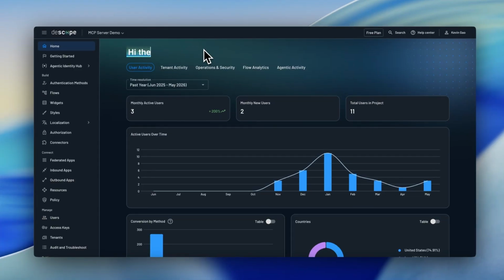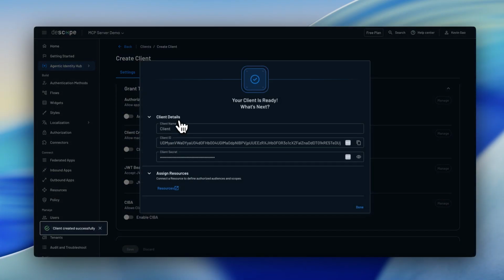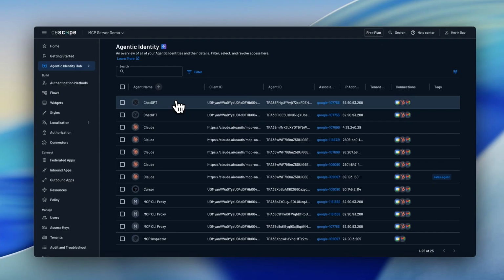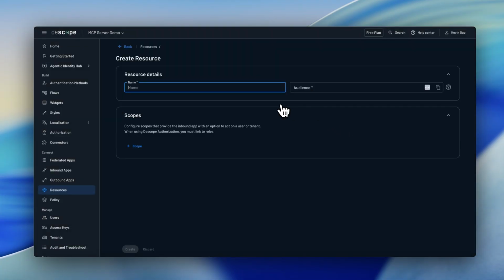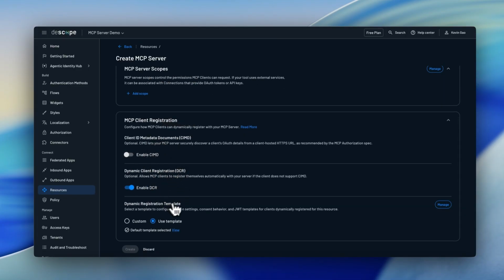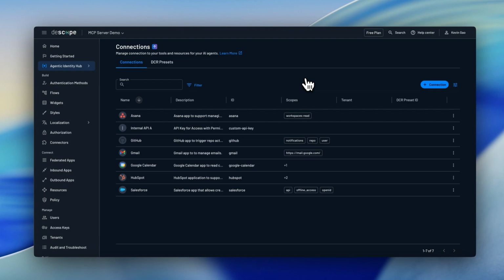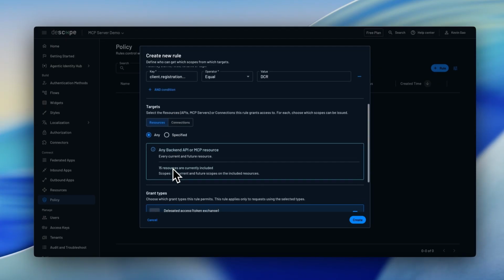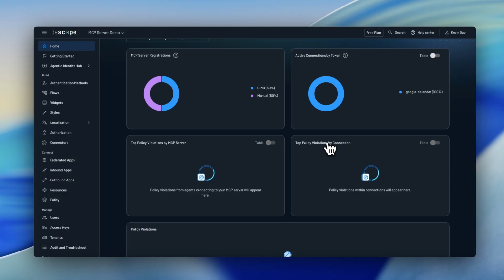Descope Agentic Identity Hub 2 5 Walkthrough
The Descope Agentic Identity Hub is a dedicated identity provider for AI agents and MCP servers. See how the Agentic Identity Hub helps organizations protect their AI systems with an agent directory, auth and access control for autonomous and user-delegated agents, token management and storage for AI agent credentials, policy-based governance, and more.

0:00 Intro
0:35 Clients
2:35 Agentic Identities
5:01 Resources
6:35 MCP Server Resource
8:35 Connections
9:45 Policies
11:45 Dashboard
12:33 Conclusion